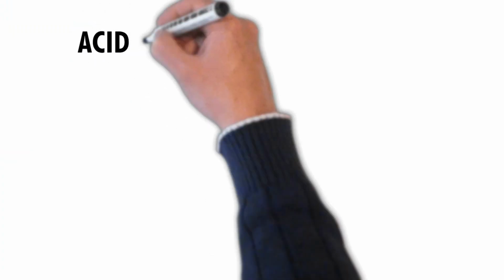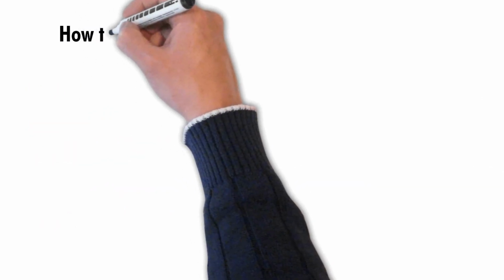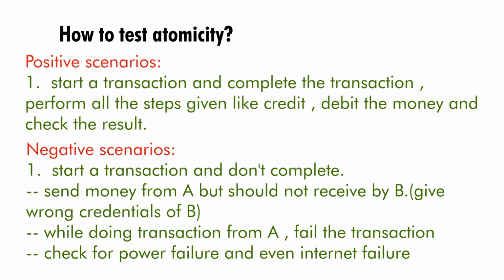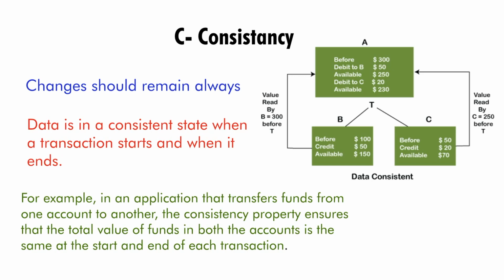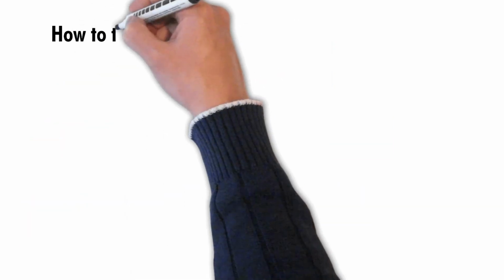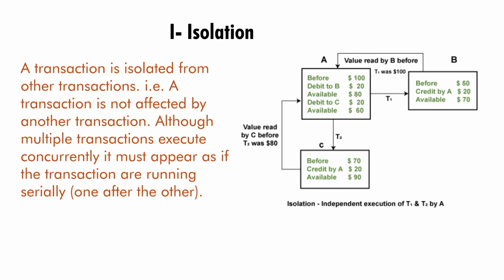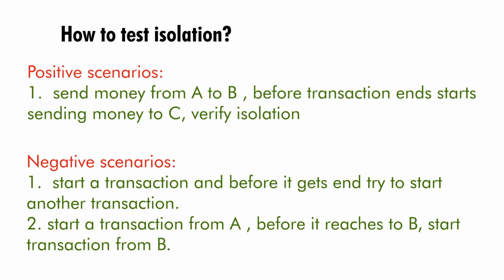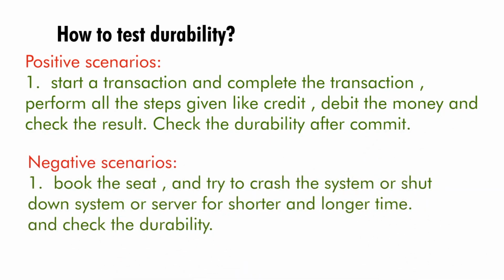ACID Properties Testing: The Database Testing Skills That Command Top Salaries | axelbuzz testing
ACID (Atomicity, Consistency, Isolation, Durability) is a set of properties that guarantee reliable and consistent processing of database transactions. As a software tester, it is essential to verify that a database management system (DBMS) conforms to the ACID properties to ensure the integrity and reliability of data stored in the database.

In this video, we'll provide a step-by-step tutorial on how to test and validate ACID properties in a DBMS. We'll start by discussing the meaning and importance of each of the ACID properties and how they relate to database transactions.

By the end of this video, you'll have a better understanding of how to test and validate ACID properties in a DBMS and how to ensure the integrity and reliability of data stored in the database.

This channel will deliver you , what exactly software testing is. we are hoping by watching our content , you will get to know what are testing potential capabilities and responsibilities. We will give tricks, scenarios, or all possible ways of testing real time application , i.e. web apps , web sits and mobile apps. We will be sharing modern tools and technique of software testing.